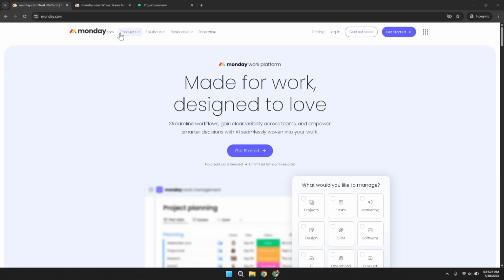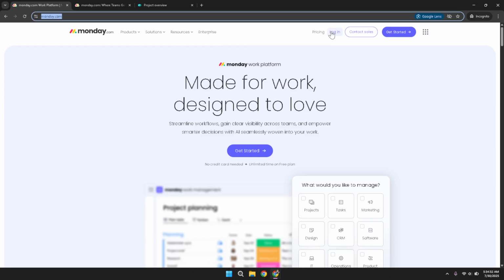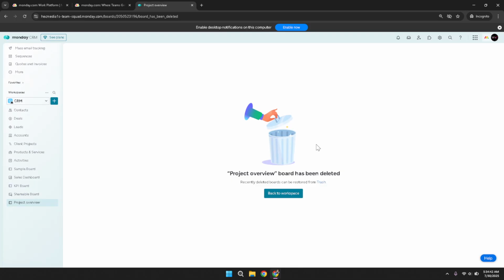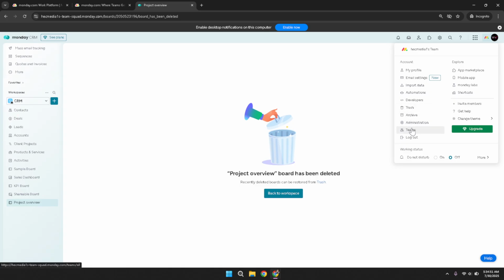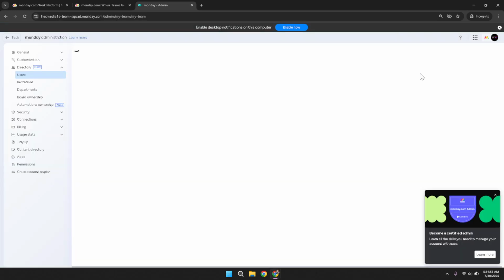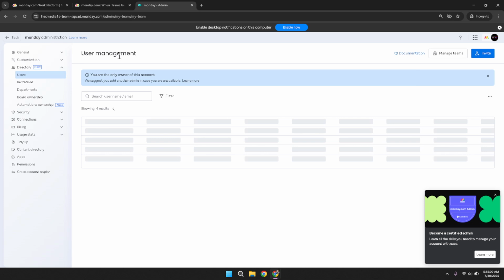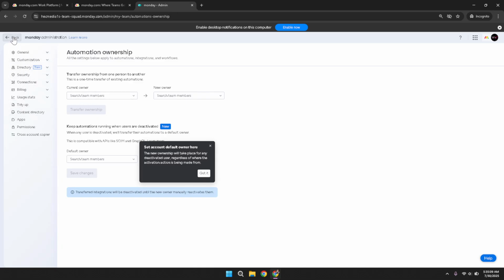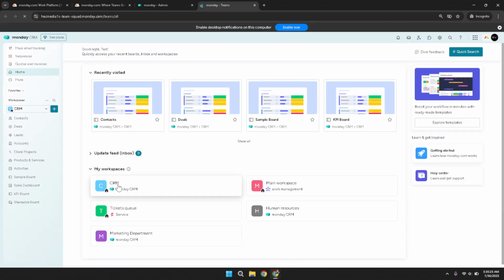How To Use User Management Monday.Com.Mp [2025 Guide]